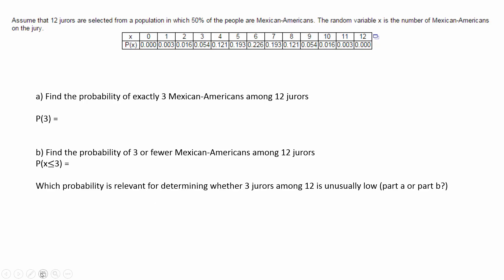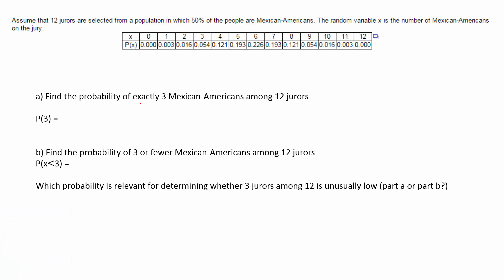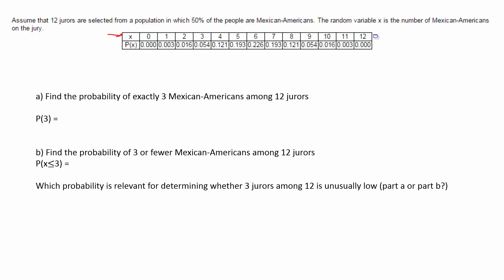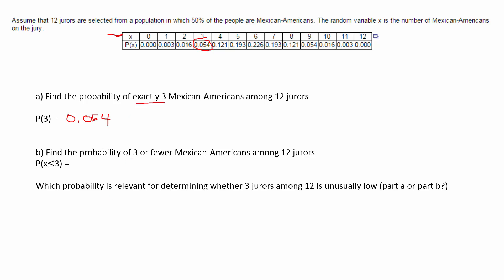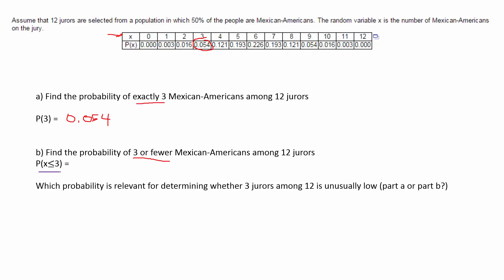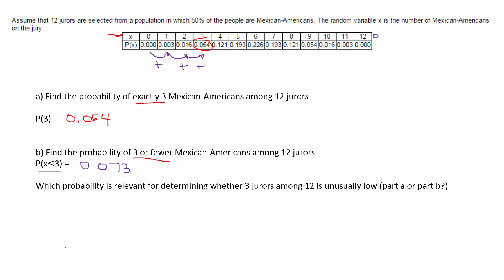FSCJ Test #2 Review Calculate probabilities of events given a probability distribution.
Calculate probabilities of events given a probability distribution.